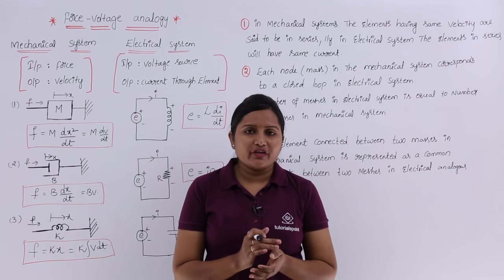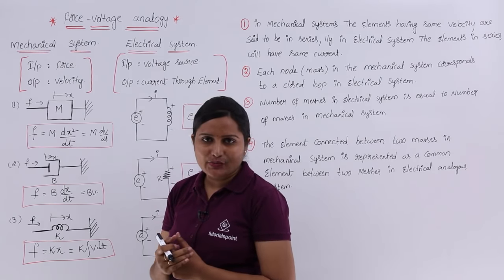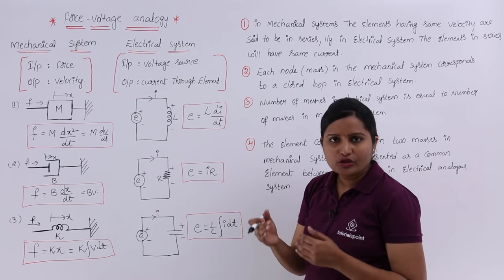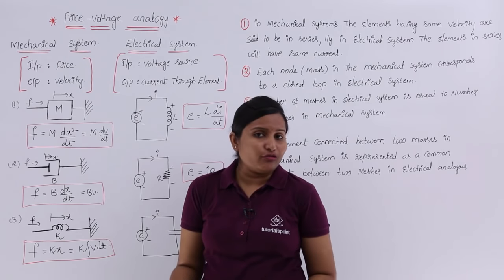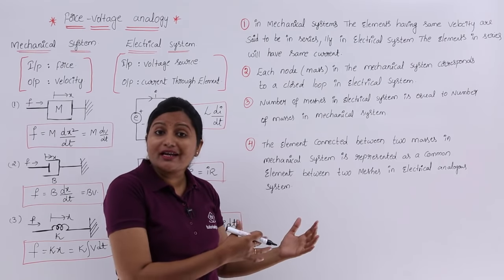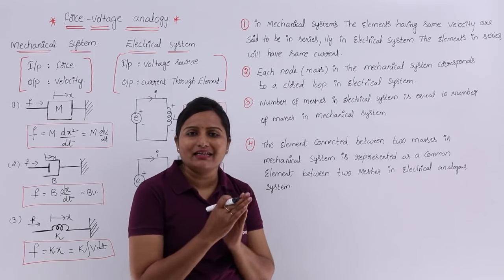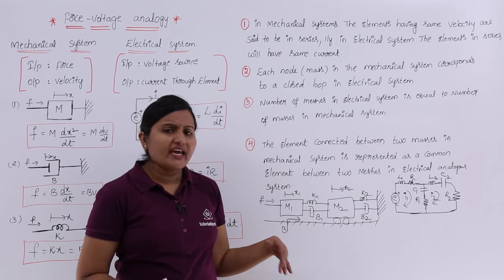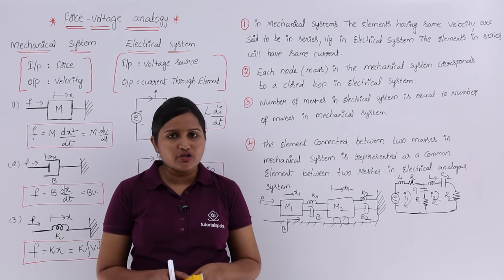Force Voltage Analogy